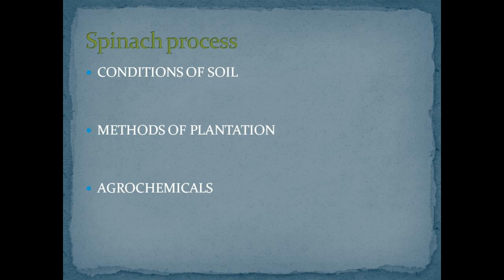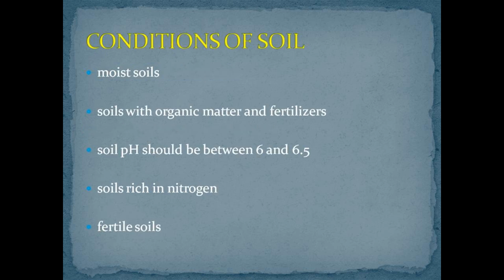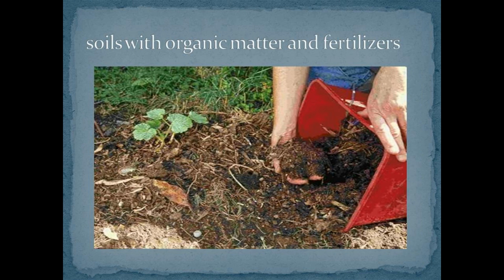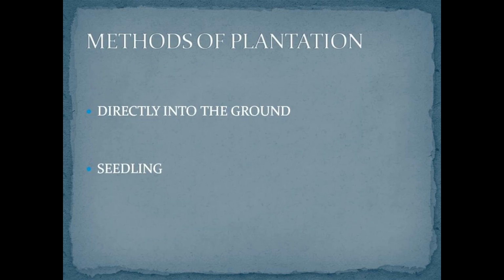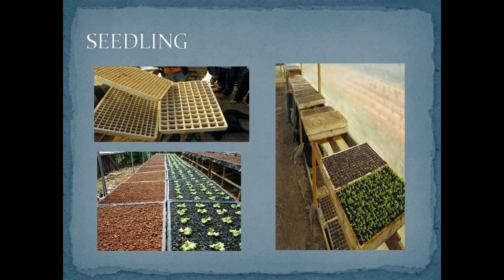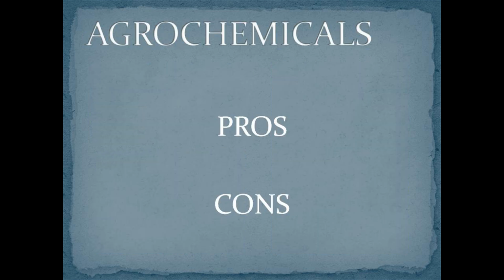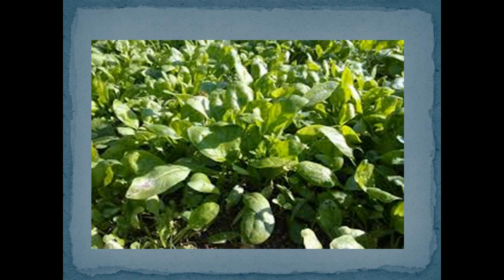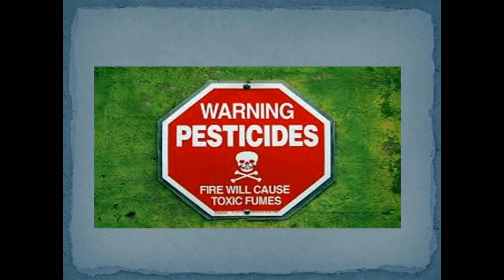Spinach process video